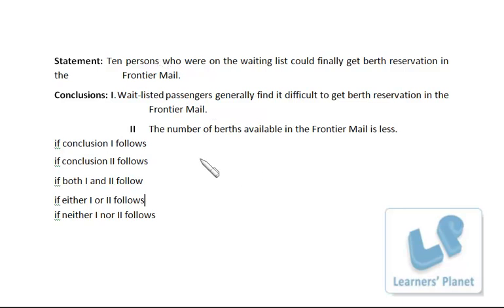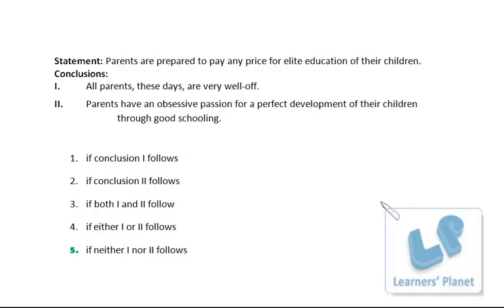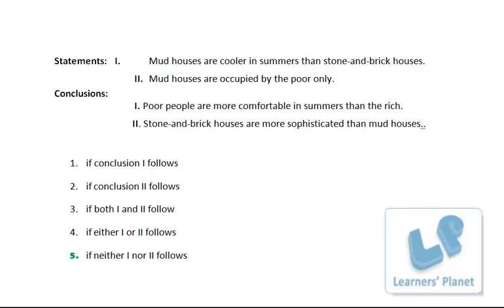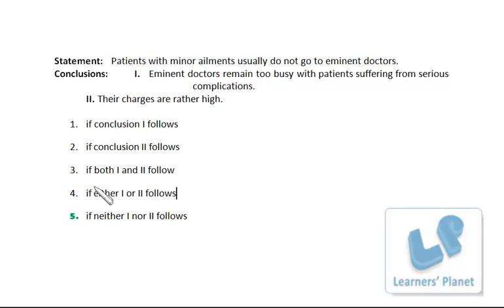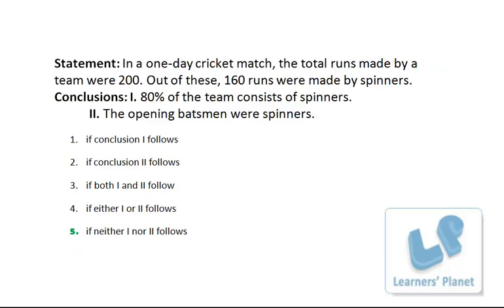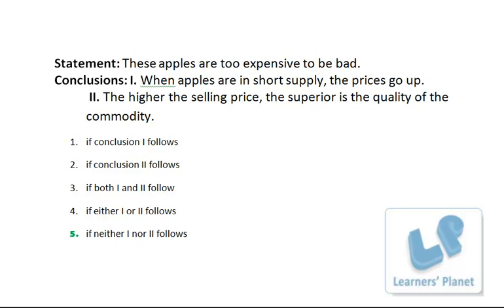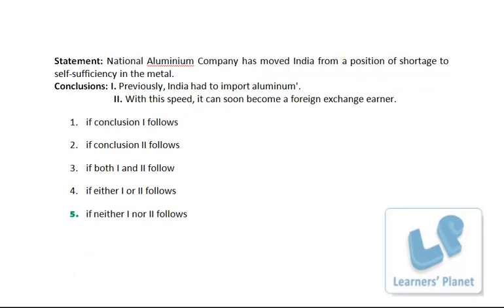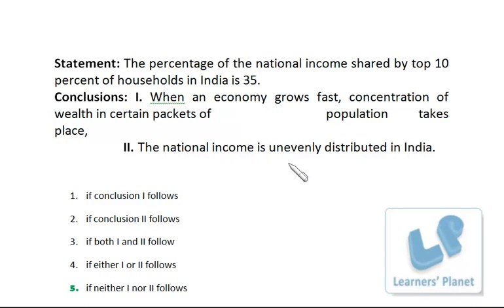Evaluating Inferences reasoning Session 1